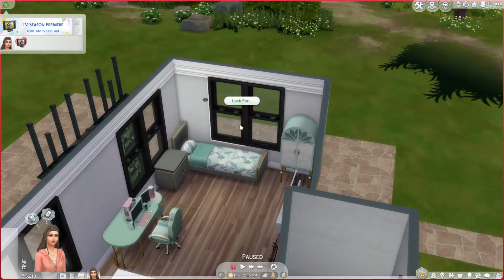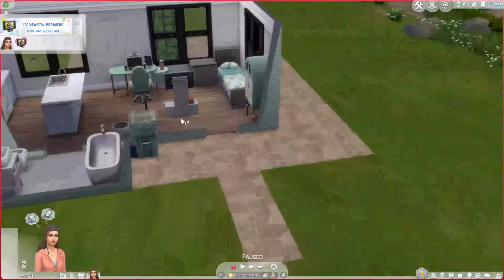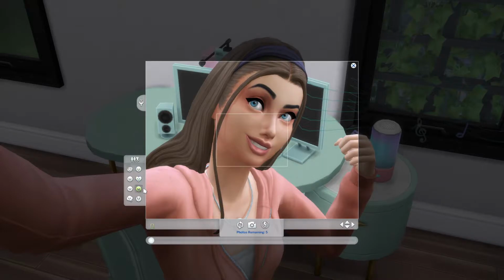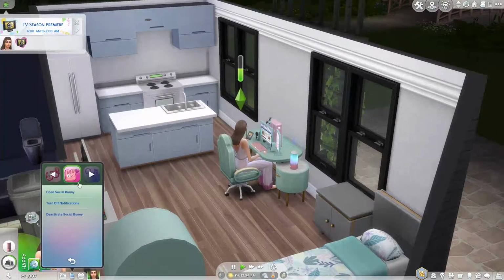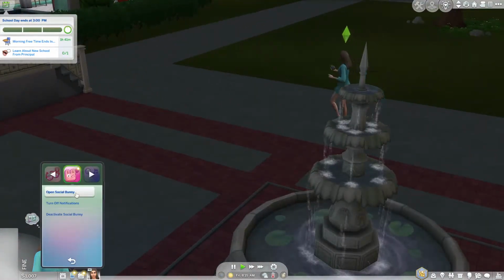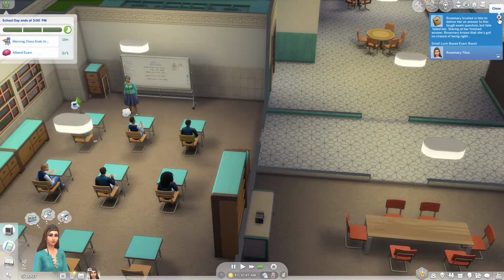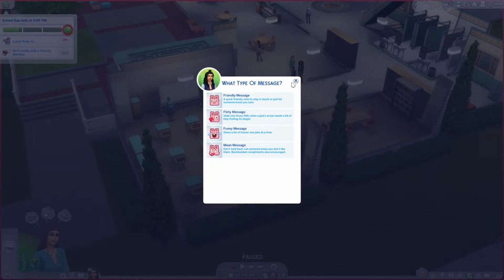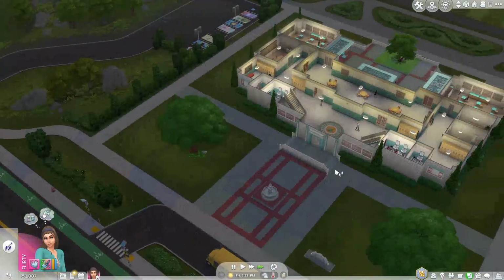Making some friends. (Sims 4 High School Let's Play Part 1)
Hey Guys.

My gallery page: BlueBullsFan